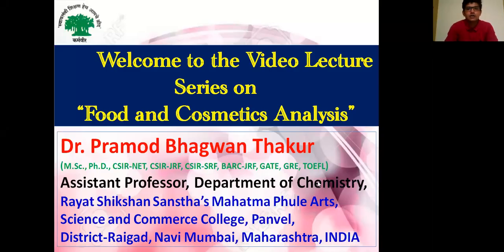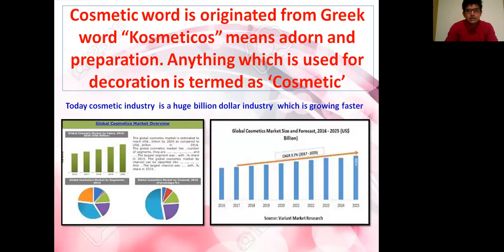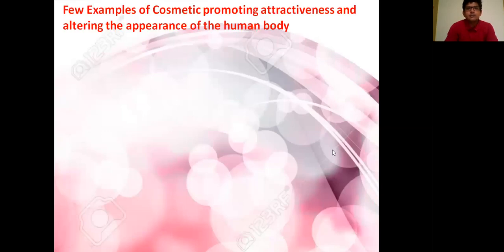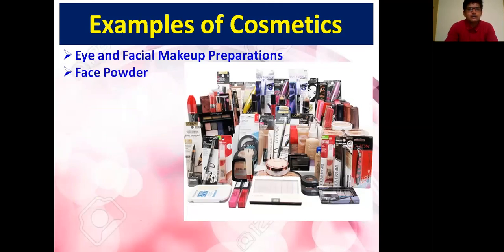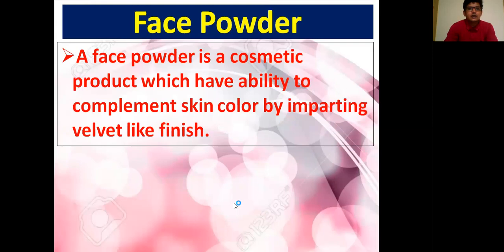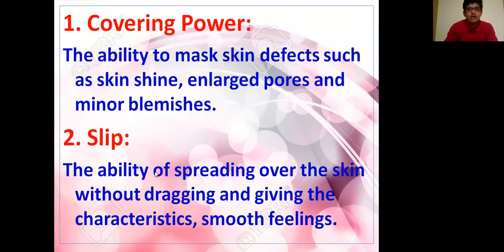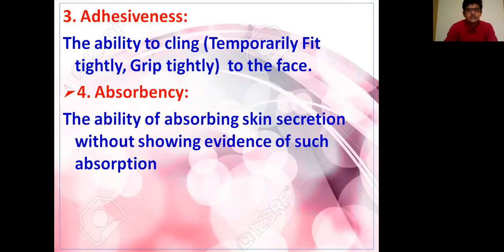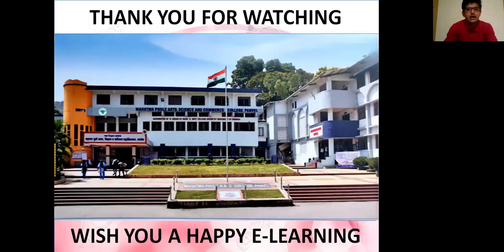14 Basics of Cosmetics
This video explaining following concepts:
Basics of Cosmetics
1. Introduction of cosmetics
2. Essential properties of constituents of face powder